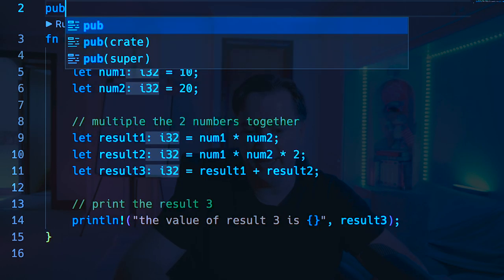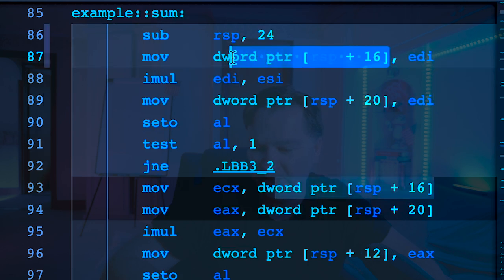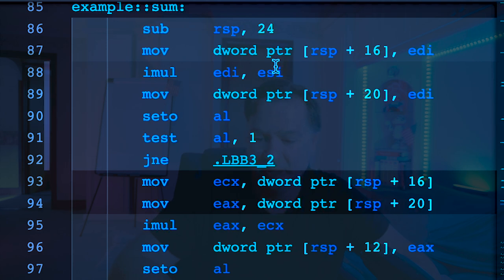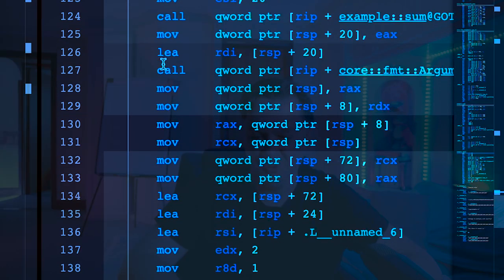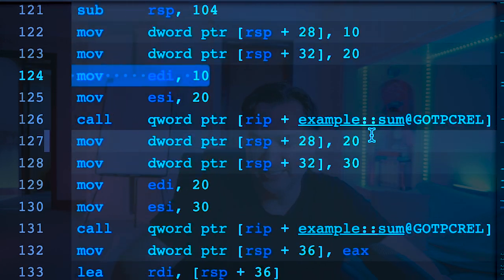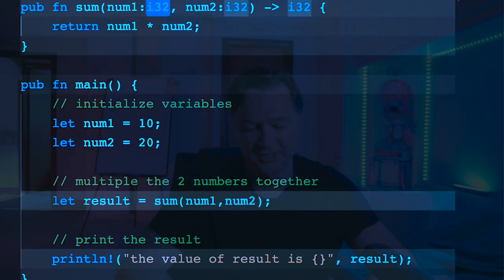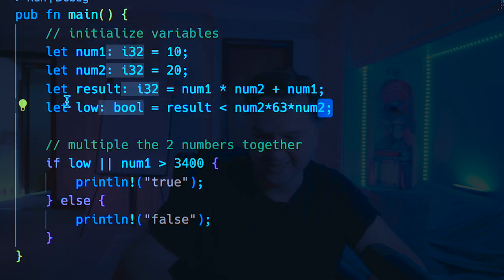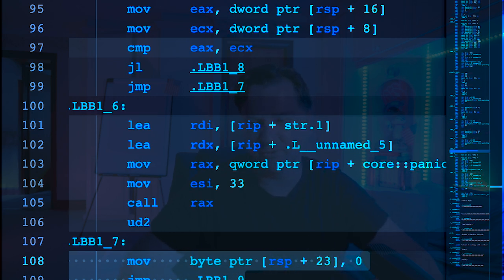How RUST Primitive Types and Functions REALLY Work Under the Hood in Rust Programming with Assembly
we look at how Rust handles functions underneath the hood  in this rustlang programming tutorial and what compiler tricks are performed to generate x86 assembly.  We look at how rust allocates memory and works with registers and how registers are reused with function.  We also look at what types are stack types and how memory is allocated and the difference between strongly types languages and dynamic languages and why the stack and the heap is key to this.

We not just look at immutable types on the stack but we also look at how rust handles immutable types and how it continues to reuse registers in the reusable assembly it generates

This is part 2 of our series on in our advanced rust programming tutorial of getting under the hood of the rust language by looking at the assembly it generates.  If you want to truly understand how Rust works and what happens under the hood, it's worth learning the assembly that rust generates during the compile.

If you want to check out the first part of the series it's here

By understanding the intel assembly that rust generates you can have a deeper understanding Rust Programming and the Rust Language (RustLang).

00:25 - rust functions and assembly
11:37 - 64 bit integers vs 32 bit integers
12:37 - rust mutables versus immutables
19:04 - rust floats and assembly
21:26 - a complicated example (ints, floats, bool, if's) altogether
25:23 - conclusion